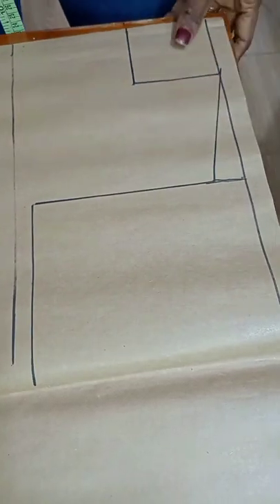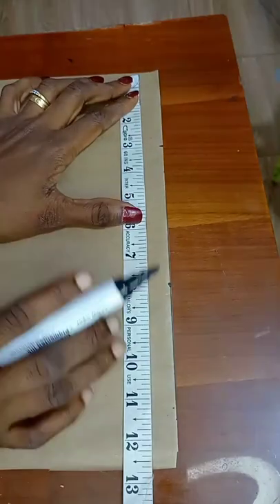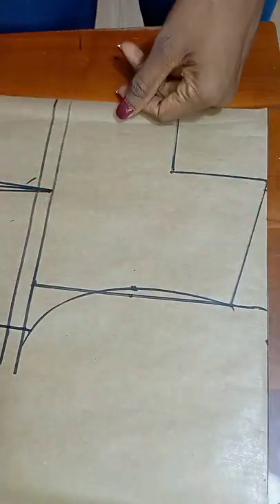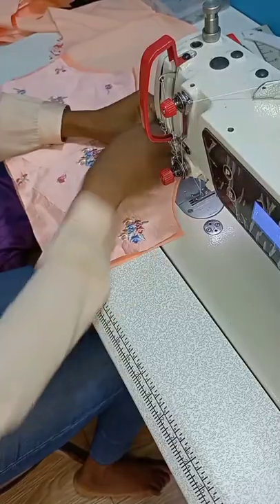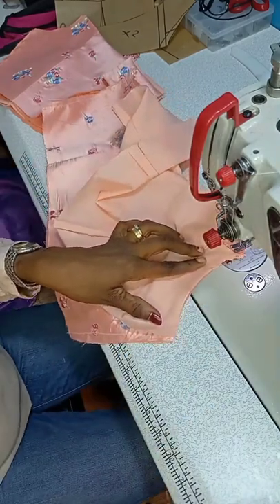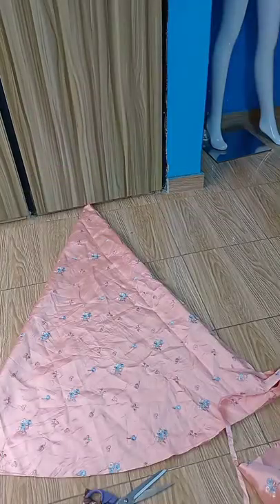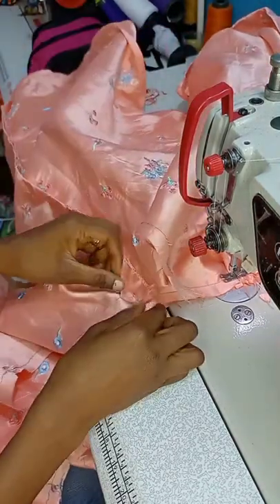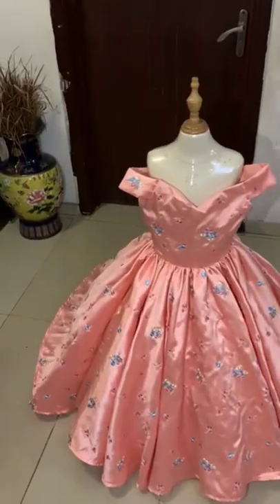Off shoulder high and low dress tutorial